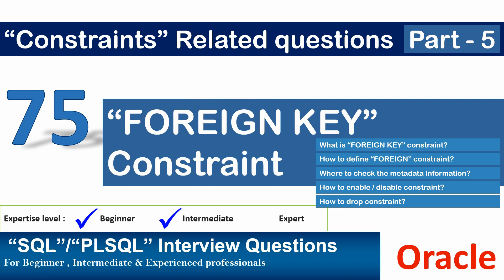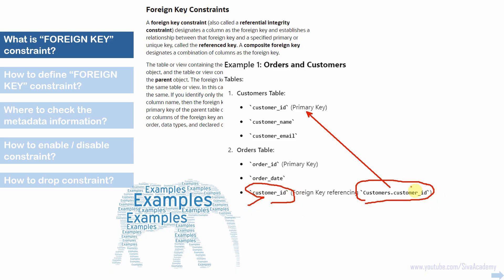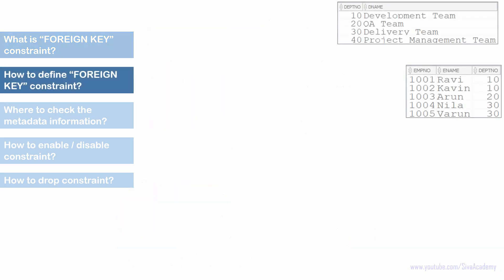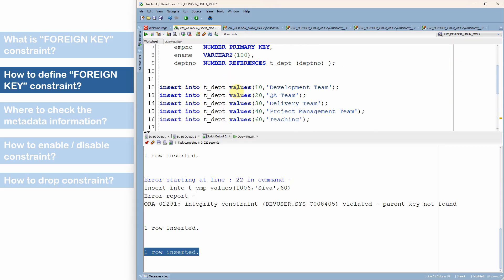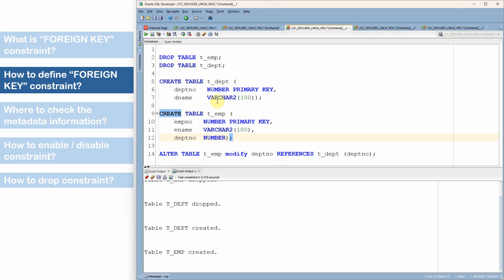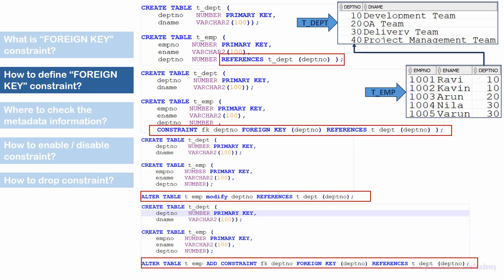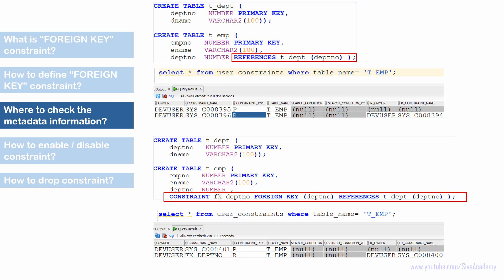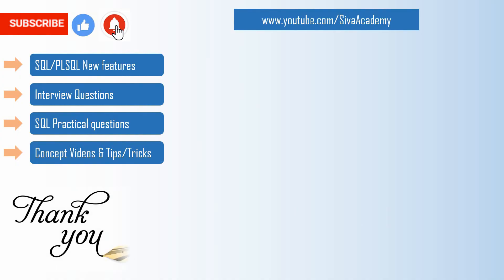Oracle PL SQL interview question | Oracle FOREIGN KEY Constraint | Oracle Constraints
00:00 Introduction
00:50 What is FOREIGN Key constraint
01:39 Examples FOREIGN Key constraint
04:02 How to define FOREIGN Key constraint
09:57 Metadata related to FOREIGN Key constraint
12:07 Enable,disable and drop FOREIGN Key constraint
13:43 Thank you